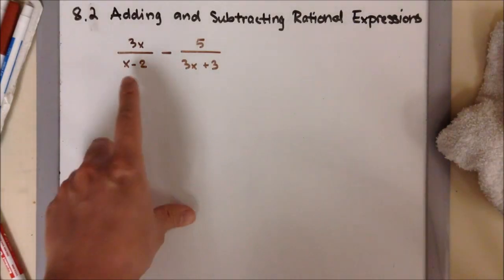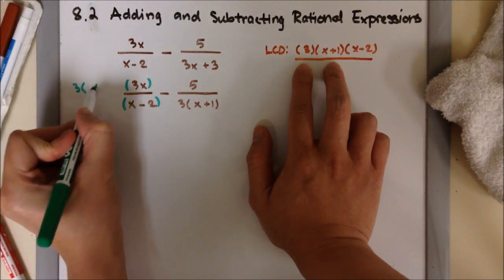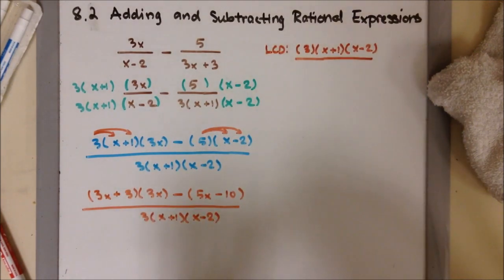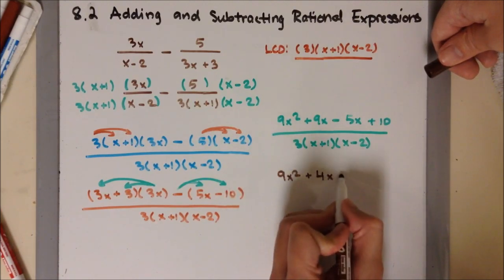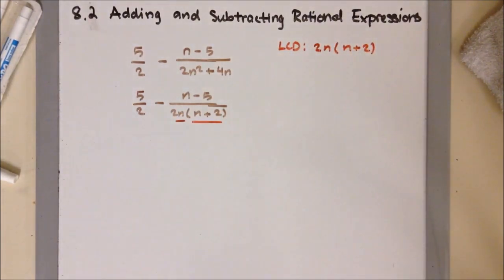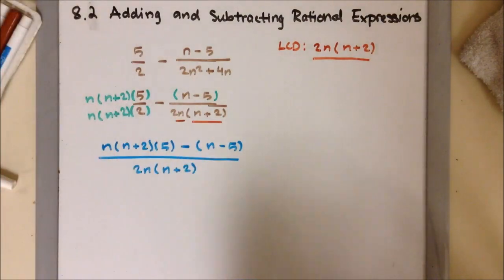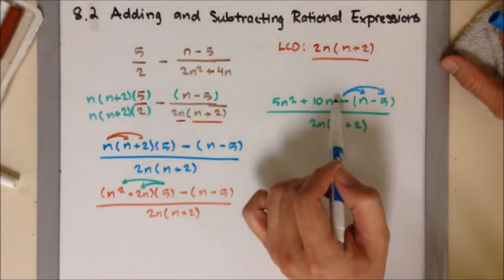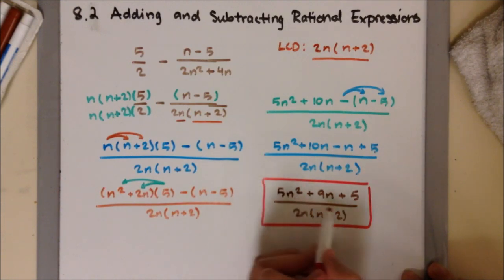A2 8.2E Subtracting Rational Expressions with Binomial Denominator (factored)